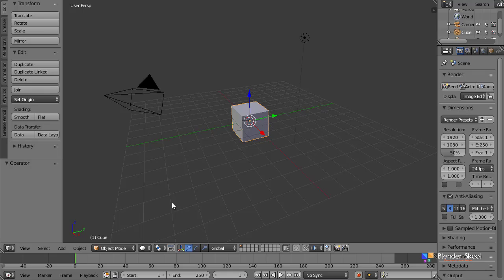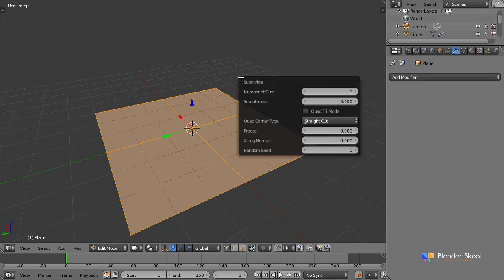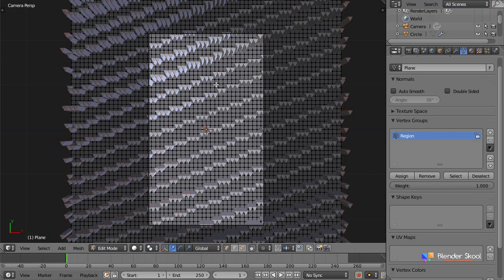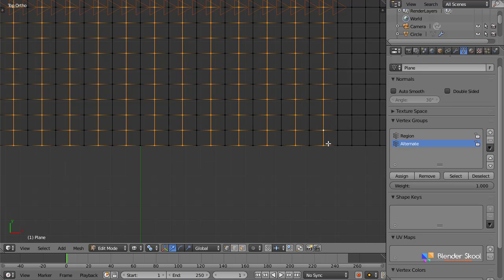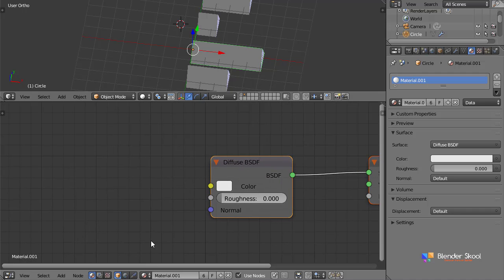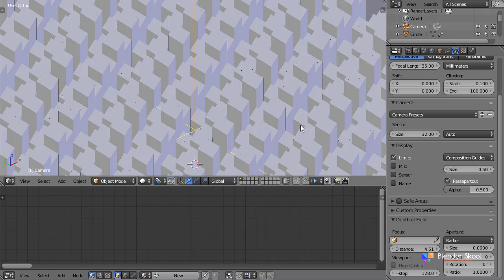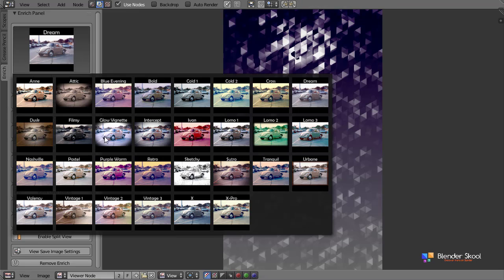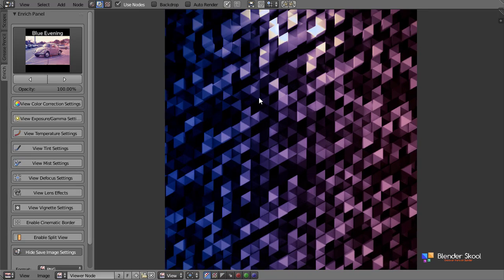How to Create an Amazing Abstract scene with Triangles in Blender 3D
This video shows you how to create an amazing abstract scene using triangles in Blender 3D. The key elements in this scene were,
* The Interlocking pattern of the particles in the particle system with varying sizes
* Using Color Management tools to add more depth and depth of field for visual interest
* Adding a nice Blue - Pink Gradient effect using the Enrich add-on for Blender.